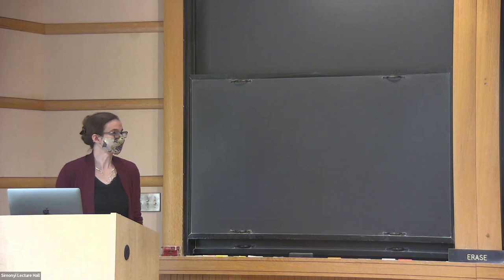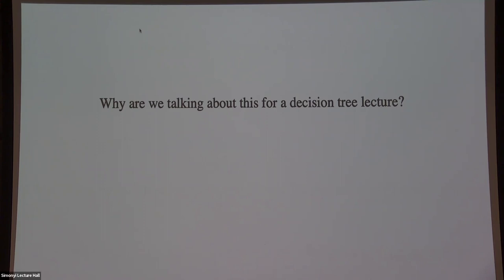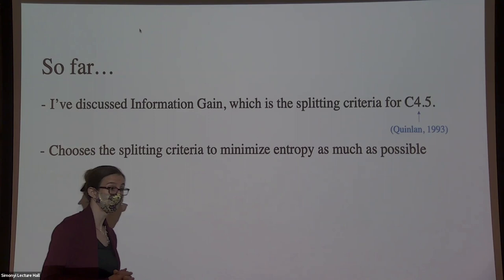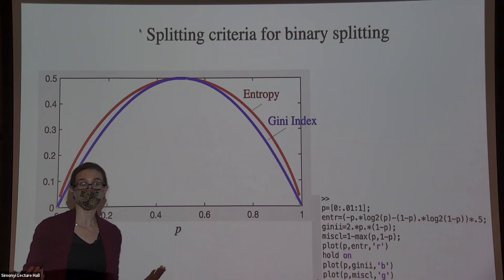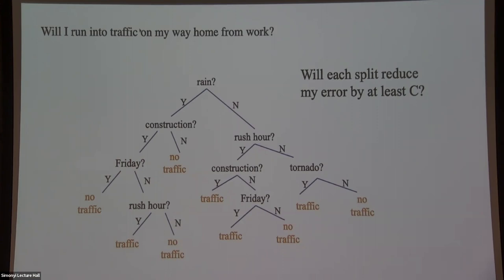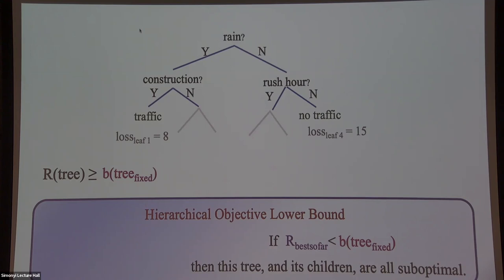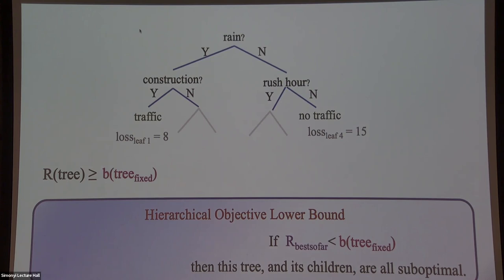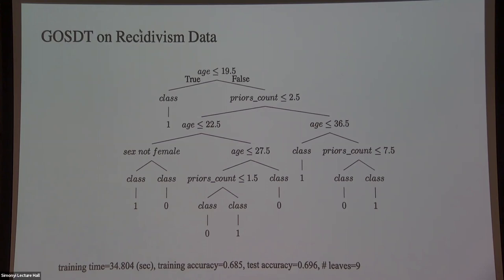Introduction to Interpretable Machine Learning II - Cynthia Rudin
2022 Program for Women and Mathematics: The Mathematics of Machine Learning

Topic: Terng Lecture: Introduction to Interpretable Machine Learning II
Speaker: Cynthia Rudin
Date: May 24, 2022